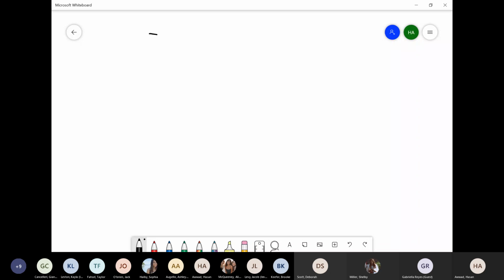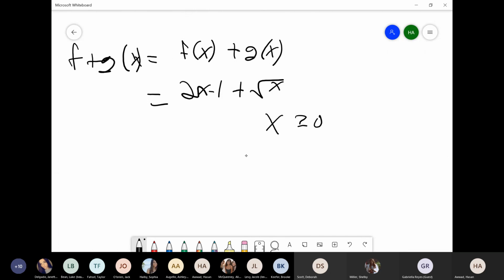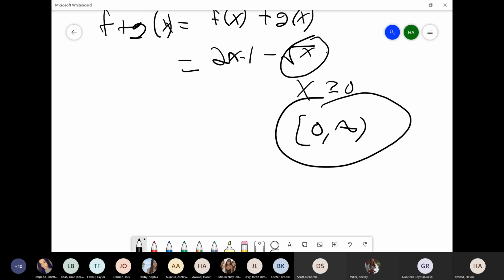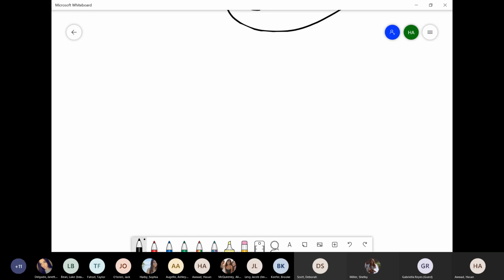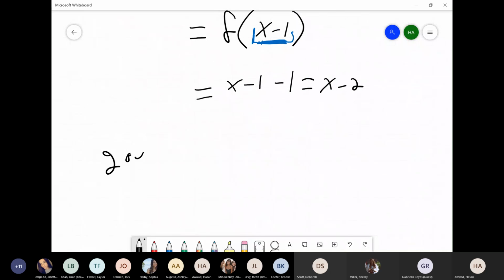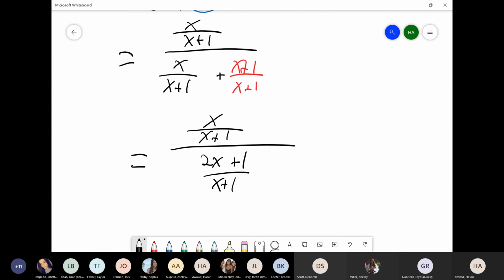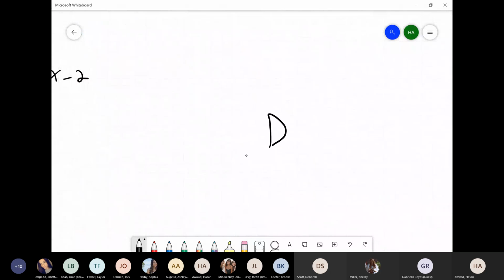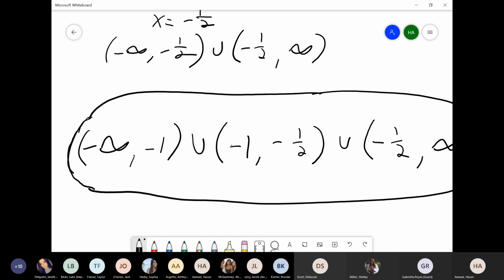MAT104 Class 10/23/20